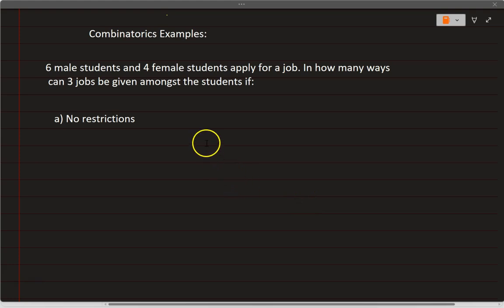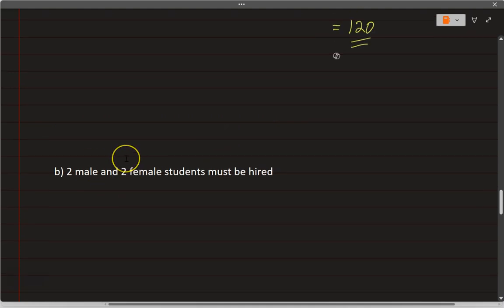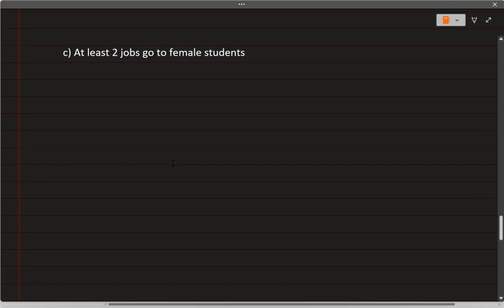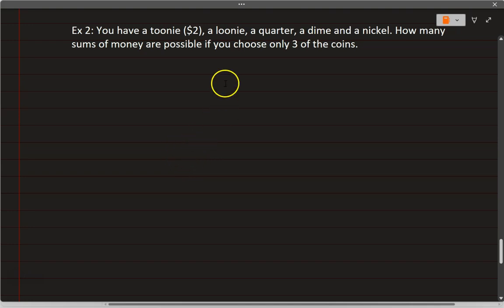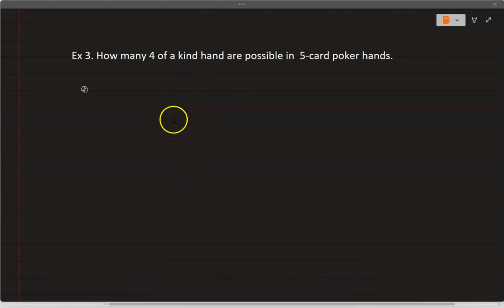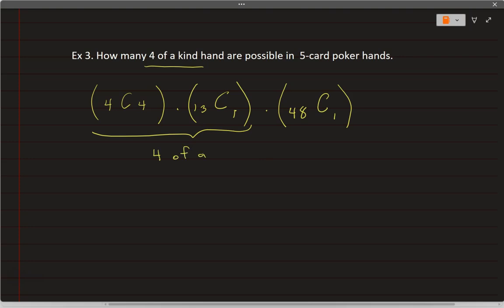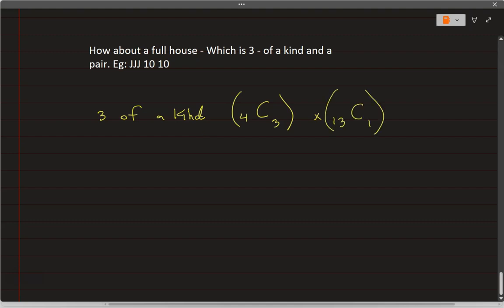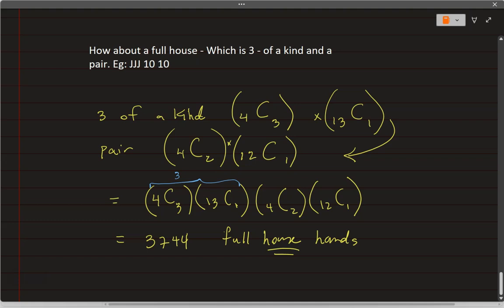Combinatorics Examples EASY STEP-BY-STEP solution - Probability, Pre-Calculus 12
Make sure to test your understanding by taking this quiz after the lesson.
In this lesson from the MathSupport channel, @mathsupportnow , we explore more examples of combinatorics — applying the combination formula to real-world scenarios with restrictions, coins, and card games. You’ll learn how to handle conditions like “at least,” how to break problems into cases, and how to compute poker hand probabilities using factorial notation.

What You’ll Learn in This Video:
✅ How to apply combinations with and without restrictions
✅ Why “at least” conditions require multiple cases
✅ How to compute selections with gender restrictions (male/female students)
✅ How to calculate sums of money from coin selections
✅ How to count poker hands: four-of-a-kind and full house
✅ Step-by-step examples:
• Hiring 3 students from 6 males and 4 females (no restrictions)
• Hiring with restrictions: 2 males and 2 females
• At least 2 jobs to female students
• Choosing 3 coins from 5 (Canadian currency example)
• Counting poker hands: four-of-a-kind and full house
✅ How to use factorial notation and calculators to simplify work
✅ Why combinatorics is essential in probability, statistics, and real-world problem solving

00:00 – Introduction: Combinatorics Examples
00:06 – Example 1: Hiring 3 students (no restrictions)
01:05 – Example 2: Hiring with restrictions (2 males, 2 females)
01:56 – Example 3: At least 2 jobs to female students
03:19 – Example 4: Choosing 3 coins from 5 (Canadian currency)
04:34 – Example 5: Poker hands – Four of a Kind
06:33 – Example 6: Poker hands – Full House
08:25 – Wrap-Up & Next Lesson Preview

This video is ideal for :
🎯 Algebra, Combinatorics, Probability, or Pre-Calculus
🎯 Teachers, Tutors, Parents looking for extra resources

👍 Like if this helped you understand combinatorics examples